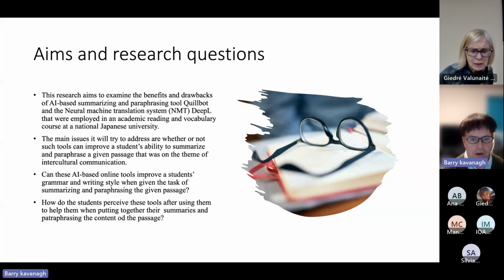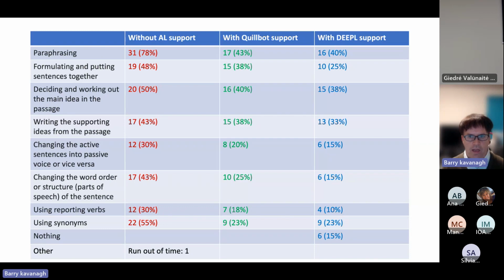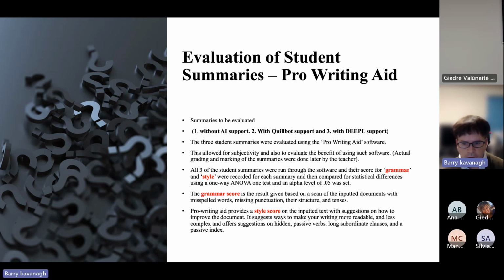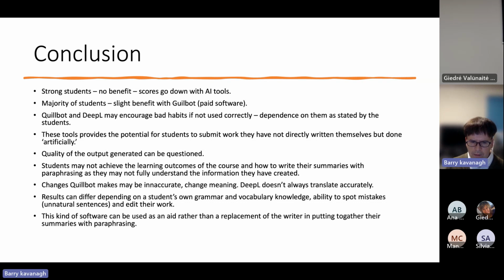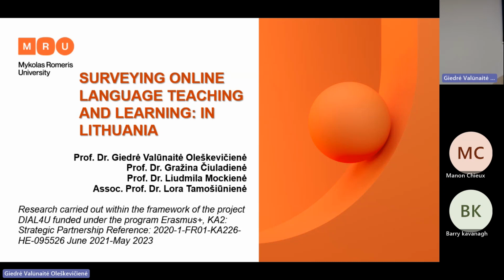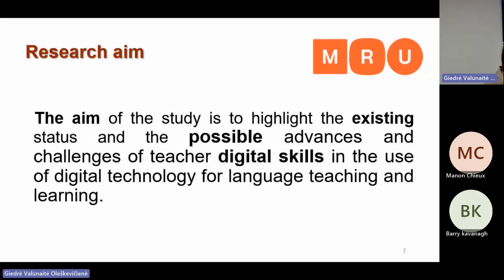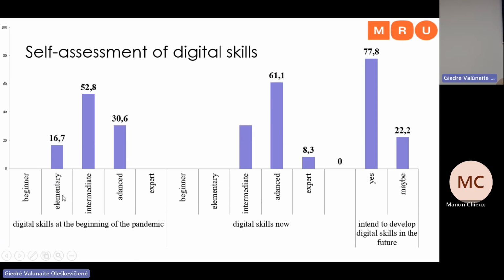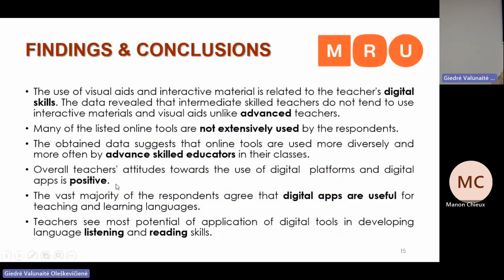DILANG23 Conference, Parallel session I, part 1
The international scientific conference “Digital Technology: Challenges and Opportunities for Autonomous Language Learning and Teaching for Intercultural Communication” (DILANG2023) takes place May 25, 2023 as a hybrid event at Mykolas Romeris University, Lithuania.

The event is the DIAL4U project (Digital pedagogy to develop Autonomy, mediate and certify Lifewide and Lifelong Language Learning for (European) Universities) final conference with the goal to present and disseminate DIAL4U project results.

Co-funded by DIAL4U project funded under the program Erasmus+, KA2: Strategic Partnership Reference: 2020-1-FR01-KA226-HE-095526 June 2021-May 2023

Organized by by the DIAL4U Consortium (UNIVERSITE DE LILLE (France), STIFTUNG EUROPAUNIVERSITAT VIADRINA FRANKFURT (ODER) (Germany), MALMO UNIVERSITET (Sweden), UNIVERSIDADE DO MINHO (Portugal), UNIVERSITATEA BABES BOLYAI, (Romania), UNIWERSYTET WROCLAWSKI (Poland), UNIVERSITAT JAUME I DE CASTELLON (Spain), MYKOLO ROMERIO UNIVERSITETAS (Lithuania))

Keynote project speaker:
Dr. Annick Rivens Mompean

Talk – “DIAL4U: have we managed to bridge the gap between formal and informal language learning? Results and prospects”